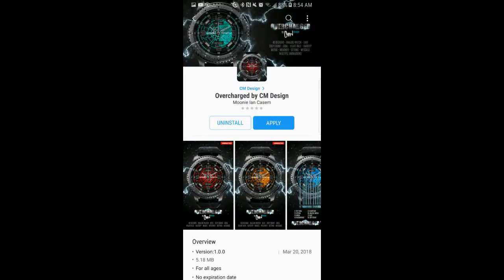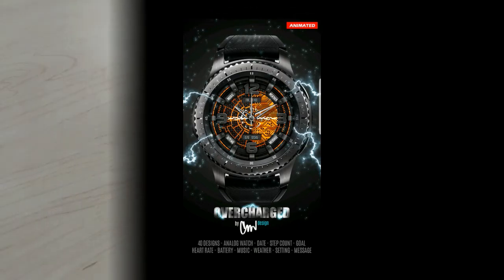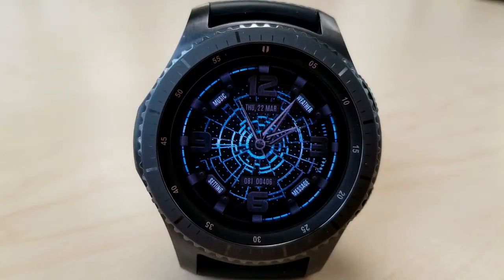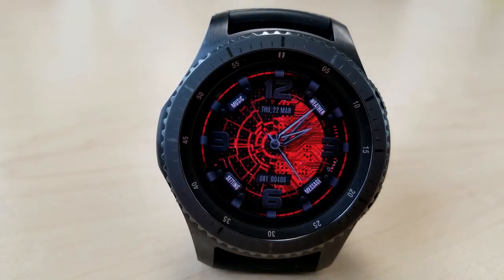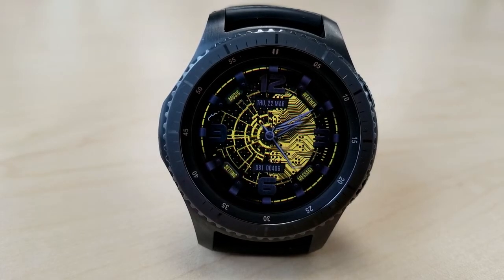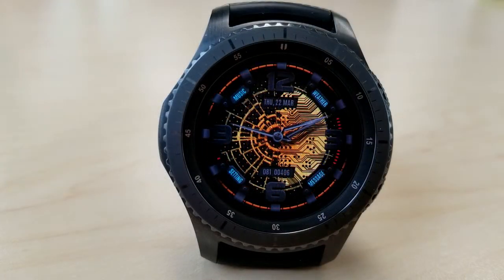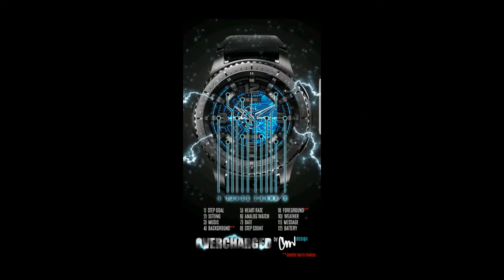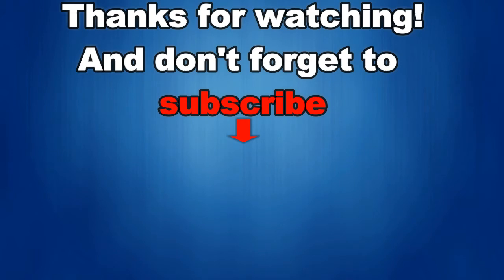Samsung Gear S3/Gear Sport Watch Face by CM Design - FREE Coupon Giveaway! - Jibber Jab Reviews!